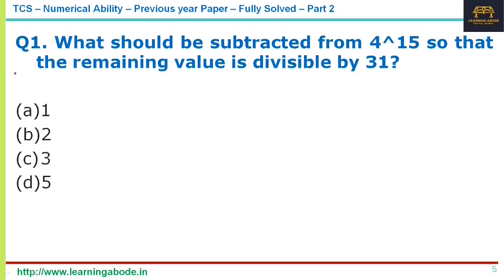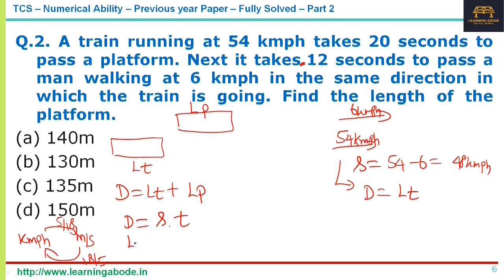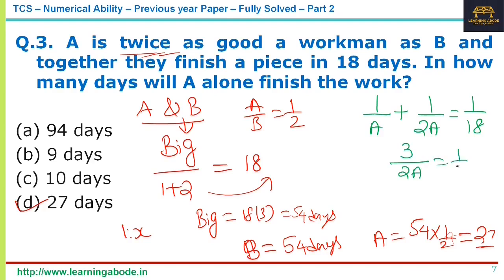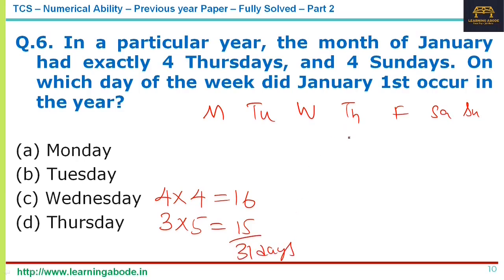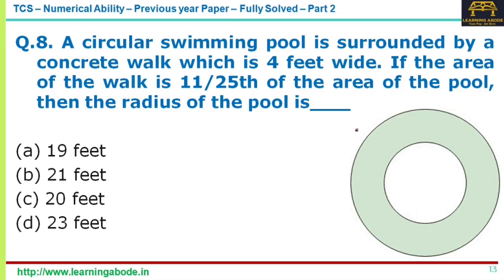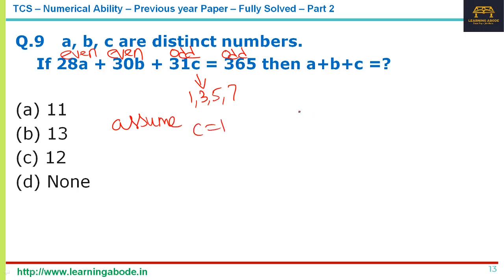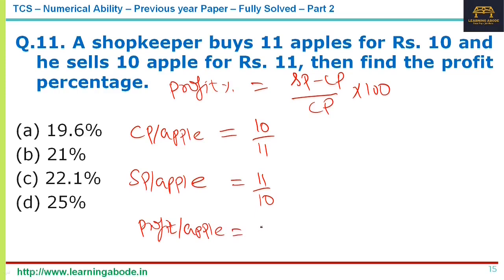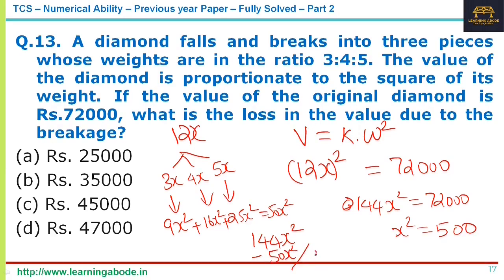TCS IT & BPS Previous year Questions | Aptitude Numerical Fully Solved Part 2 | Smart Hiring 2022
This Video contains part 2 previous year Questions of Numerical Ability section (Quantitative Aptitude) from previous TCS IT & BPS Hiring / TCS Smart Hiring. We have taken one sample question from each topic.

tcs smart hiring for IT,
how to get into tcs,
tcs exam details,
tcs smart hiring syllabus 2021,
tcs smart hiring syllabus,
tcs syllabus,
smart hiring for it students,
test pattern,
test pattern tcs hiring,
tcs job updates,
tcs nqt 2021 registration
tcs nqt 2021 eligibility criteria
tcs nqt 2021 syllabus
tcs nqt previous paper
tcs digital,
tcs ninja,
tcs nqt aptitude questions,
nqt,
tcs august nqt 2021
tcs November nqt 2021
tcs august nqt
tcs off-campus jobs
tcs august nqt registration
tcs nqt registration 2021
tcs nqt registration
tcs nqt complete registration process
tcs nqt complete registration
national qualifier test tcs,
tcs exam details,
tcs syllabus,
test pattern,
tcs job updates,
tcs previous year question paper with solutions pdf
tcs previous year question paper with solutions
tcs placement preparation
tcs campus placement preparation
tcs placement papers with solutions
tcs placement syllabus
tcs placement process 2021
tcs placement 2021
tcs nqt placement papers
tcs recruitment 2021 for freshers